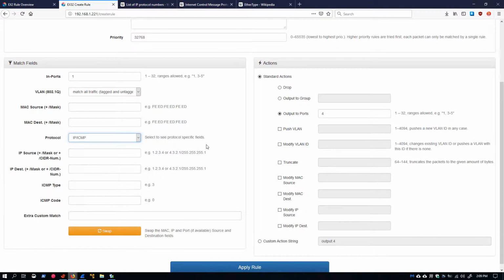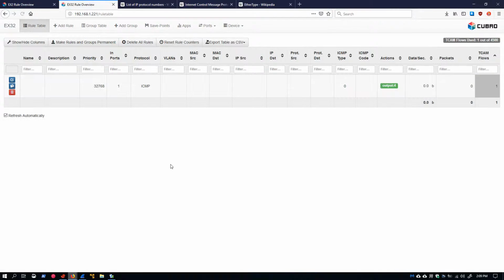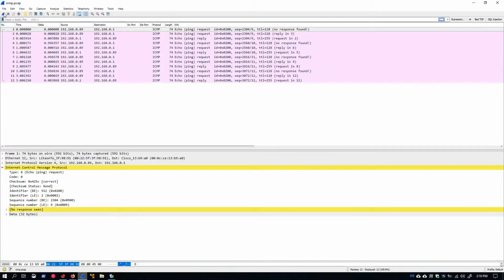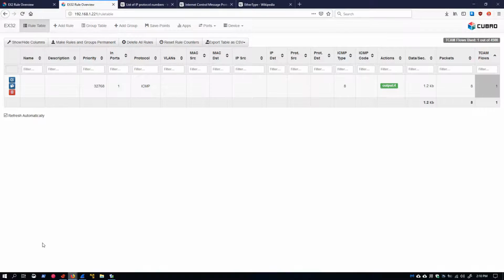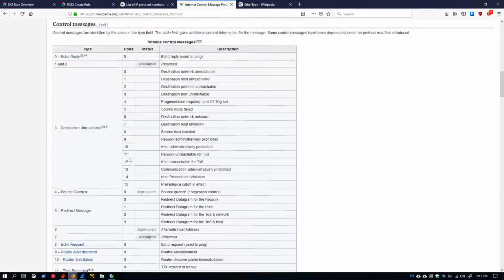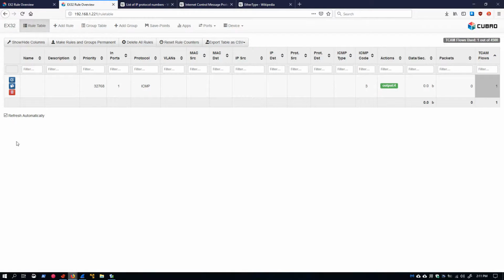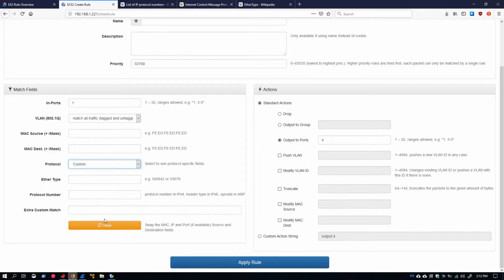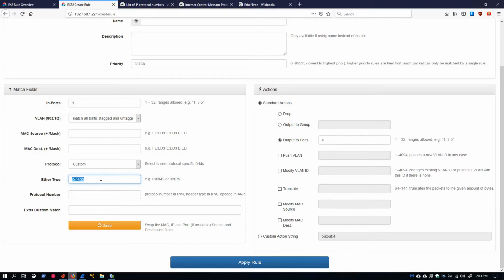Protocol Filtering, Advanced (GUI) | Part 8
Advanced protocol filtering combines multiple match conditions on a Network Packet Broker for more precise control over exactly which traffic reaches each tool. This tutorial continues the protocol-filtering walkthrough with more advanced rule combinations in the GUI.

 📌 Note: The interface shown is an earlier Cubro generation; the concepts apply to our current
 network Network Packet Broker range.

We're Cubro — we design and build our network TAPs, Network Packet Brokers and probes in-house in Vienna, Austria.